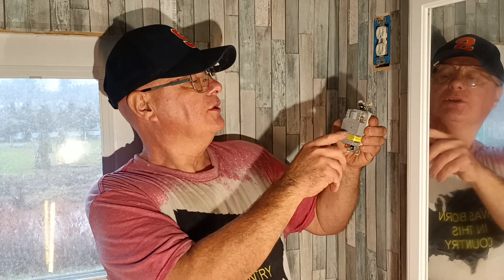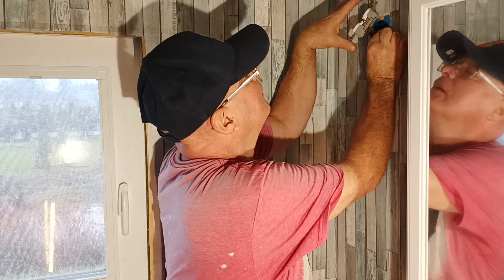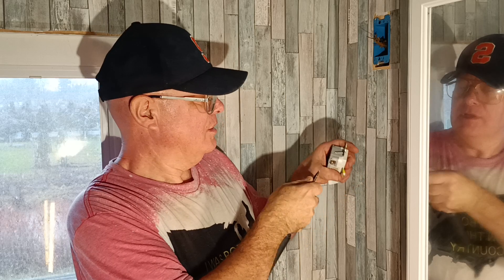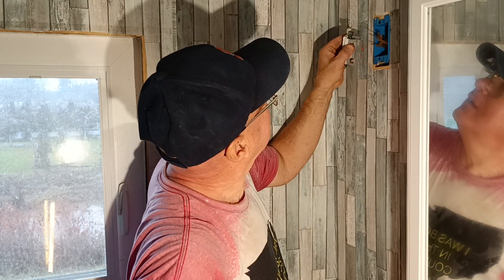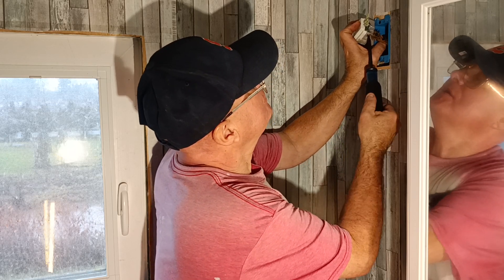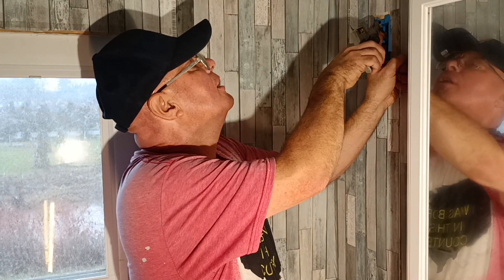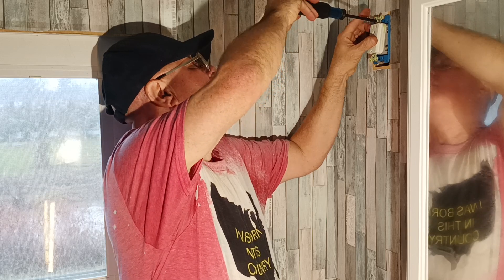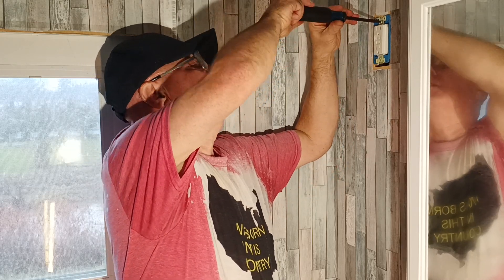December 28, 2023 - how to install a GFI receptacle locate live wire with old 2 wire circuit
how to install a GFI receptacle on a old 2 wire same color wires circuit consult with codes before doing electrical work